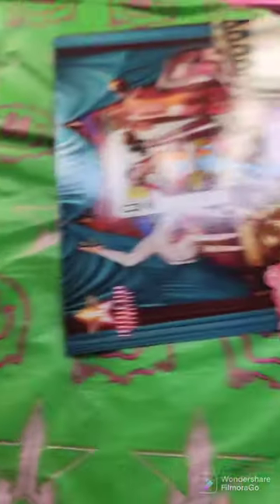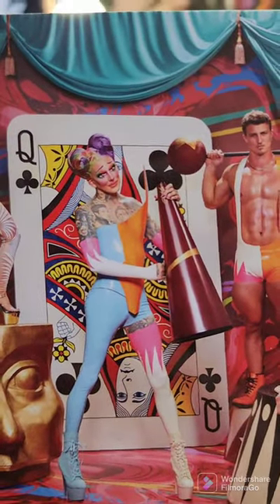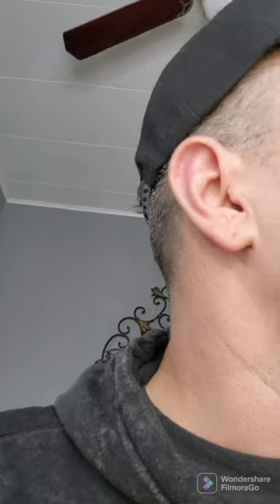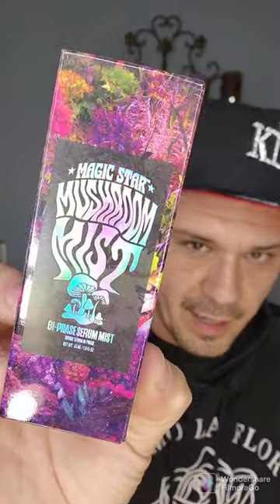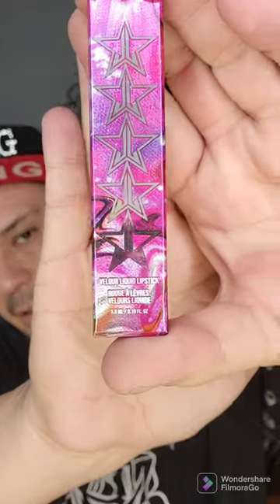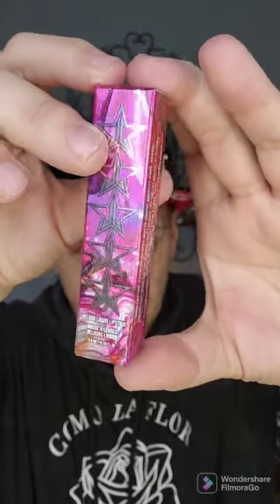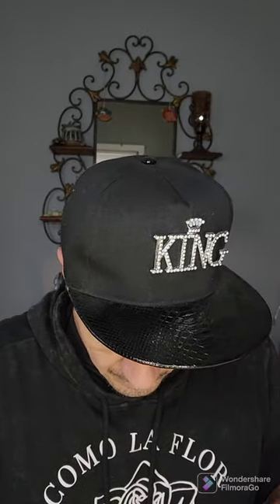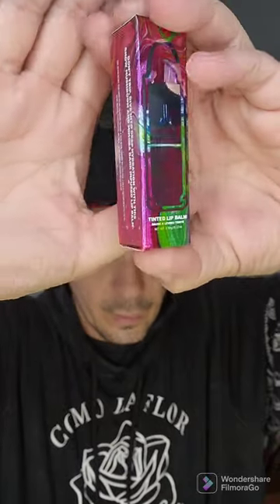PsycadelicCircus Unboxing: unedited real reactions, yes I'm a goober lol